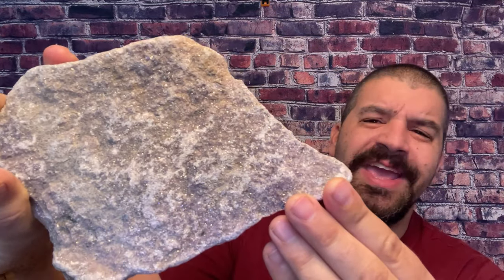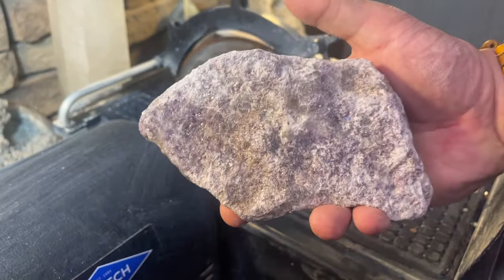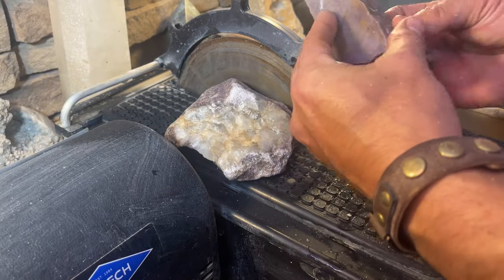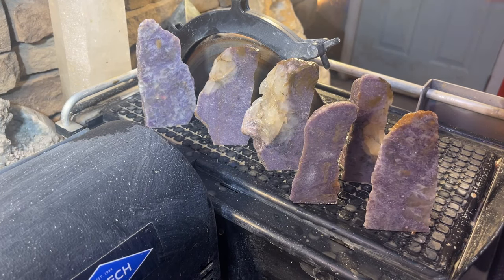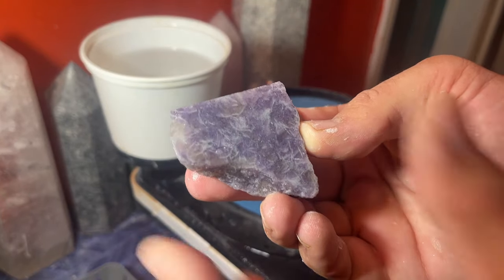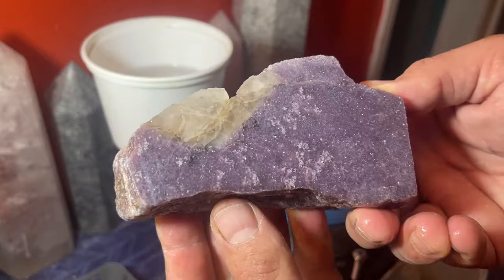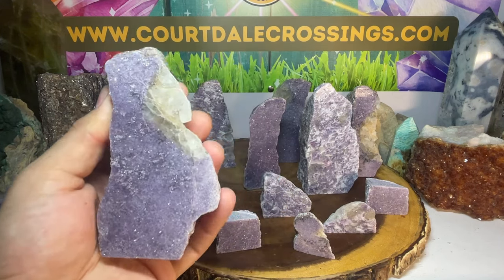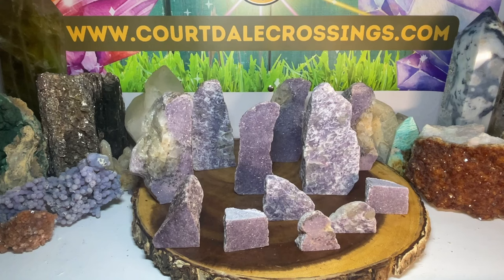Lepidolite Love: Creating Sparkling Purple Towers from Rough Rock!